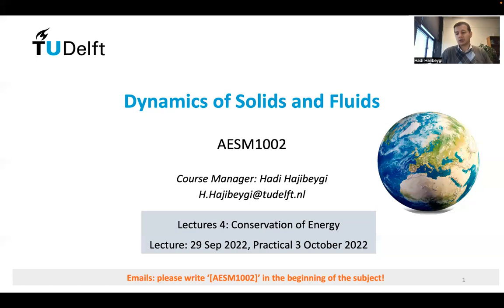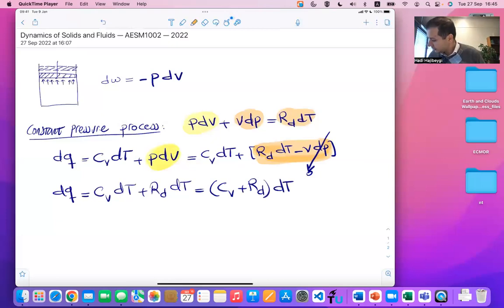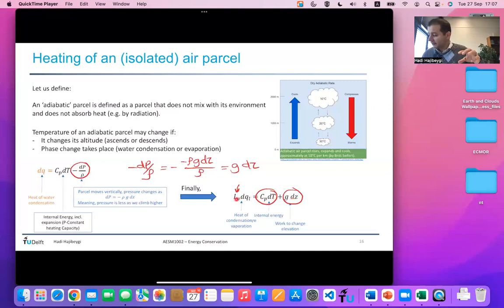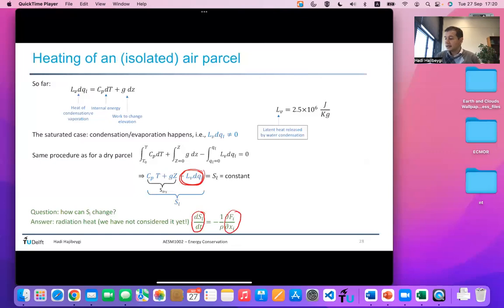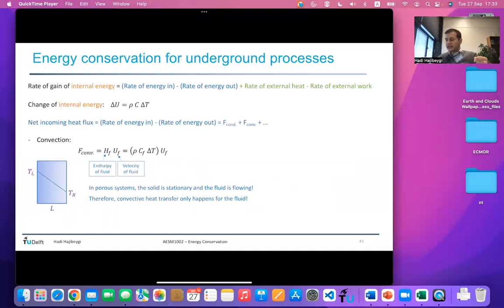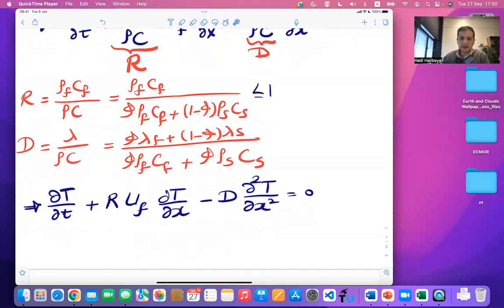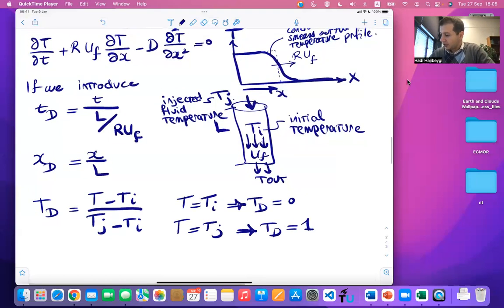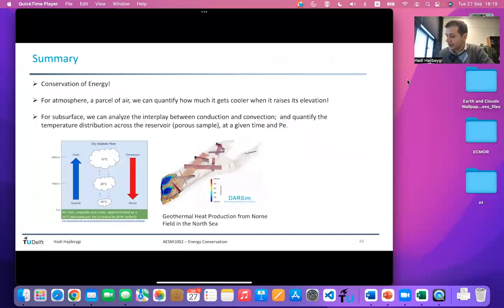Hadi Hajibeygi, Conservation of Energy, Dynamics Of Solids And Fluids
In this lecture, Hadi Hajibeygi describes the energy conservation law in the earth system, including atmospheric sciences and geosciences.
This is a lecture within the course of "Dynamics of Solids and Fluids", offered in Quarter 1, within the Applied Earth Science MSc program of TU Delft.